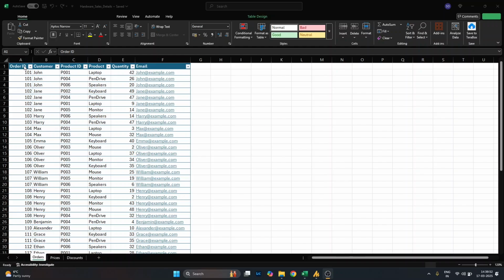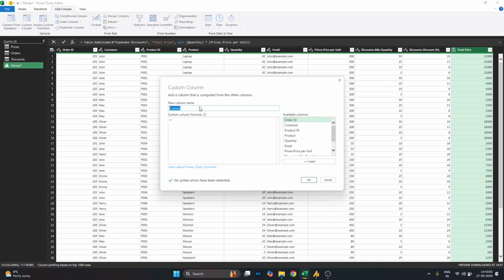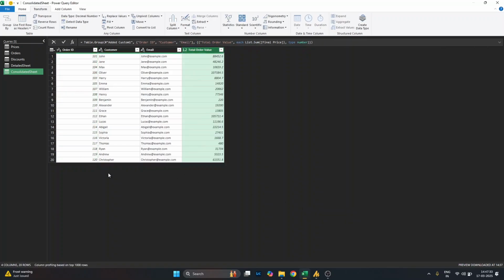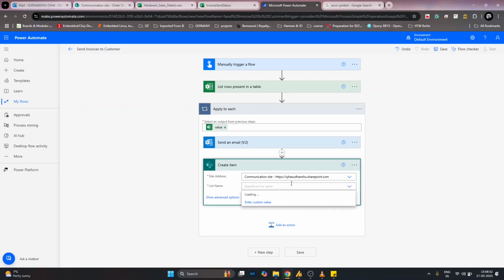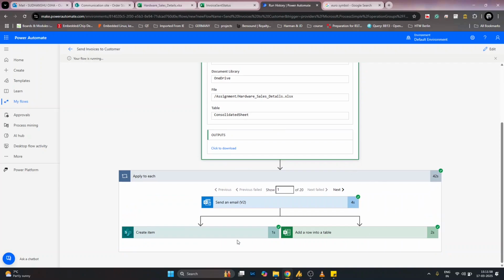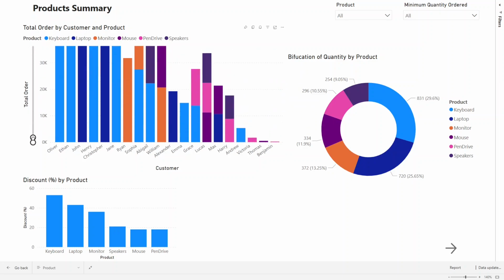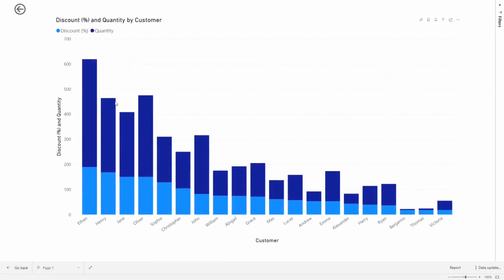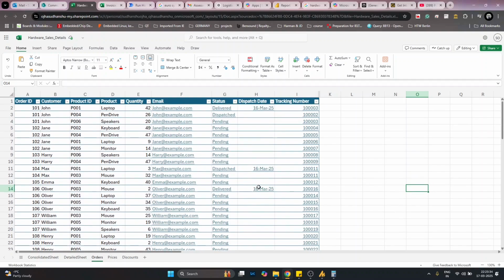Assignment for Performance Management Task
Demo implementation of Power Query, Automate, BI and Apps